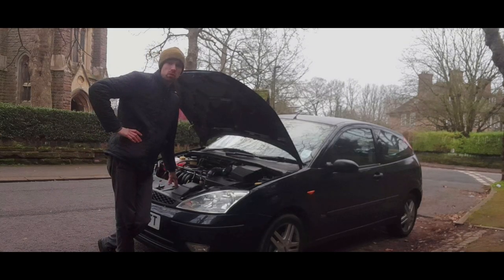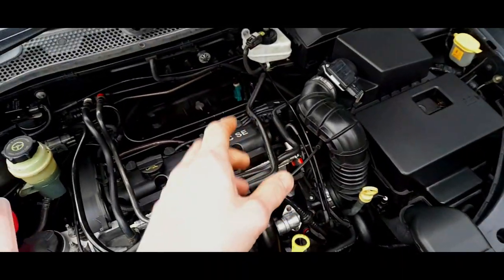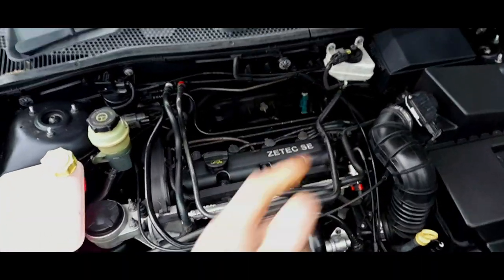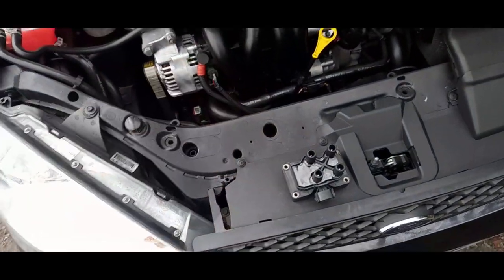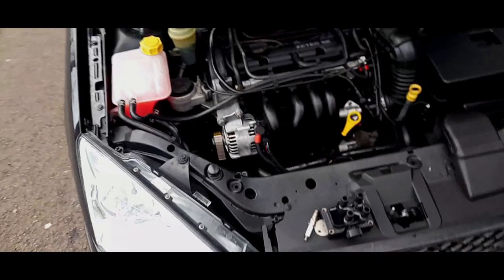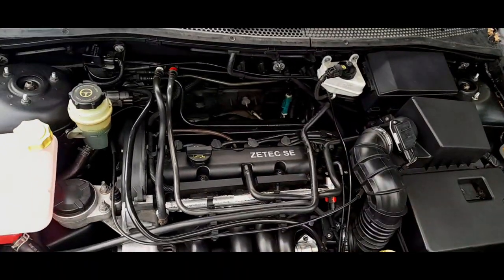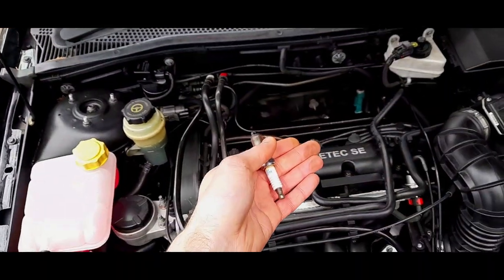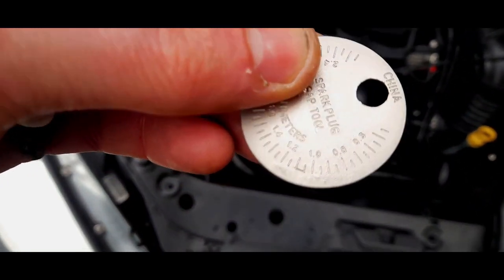Ford Focus MK1 - Coil Packs, Leads and Plugs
Another blog in the world that is MK1 Focuses... this time I go through the business end of the igniton system which is the same on all petrol models! Going through my usual waffle of what to look out for and hopefully gives some pointers...

Correction - The ignition system is of 'wasted spark' principles not sequential like I said, a much cheaper system and more common on a lot of cars from the 90/00's!